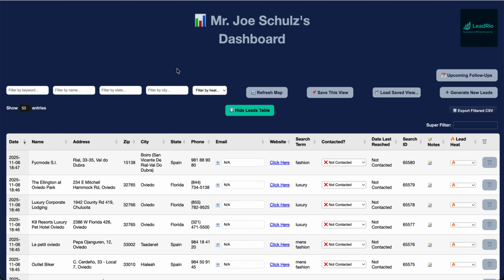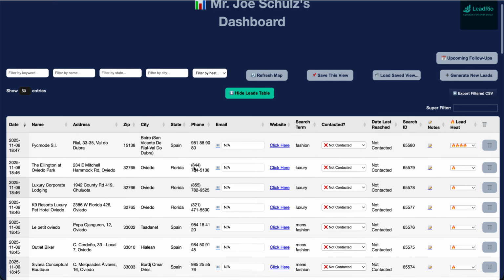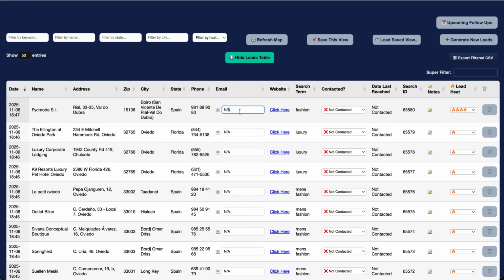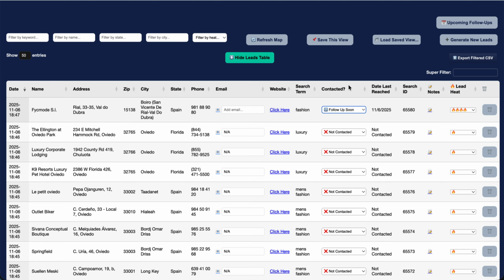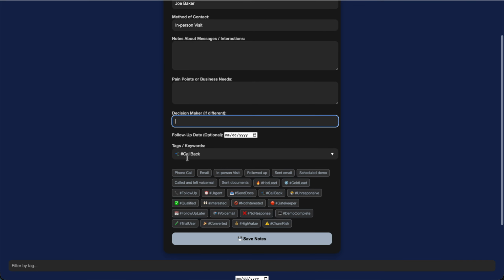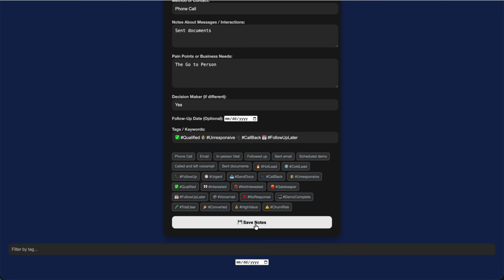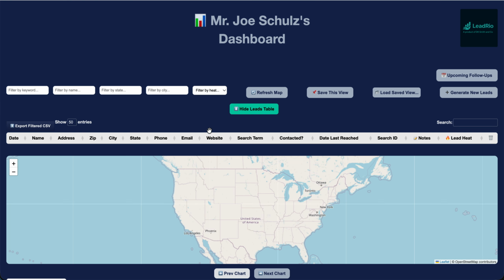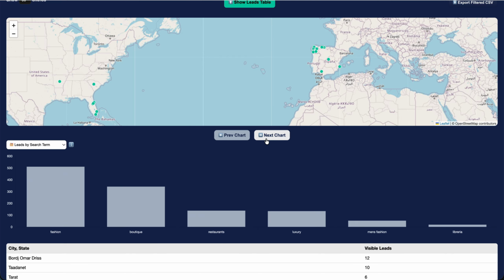Levida.AI Dashboard Tutorial: Track, Manage & Convert Leads Effortlessly | Smart CRM & Notes Editor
🚀 Welcome to Levida.ai — the AI-powered lead generation and lead management platform built to help businesses find, organize, track, and convert more clients with ease.

In this video, we walk you through the Levida.ai Dashboard and Notes Editor, two powerful tools designed to help entrepreneurs, sales teams, marketing agencies, founders, consultants, and business owners manage their leads more efficiently.

If you’re tired of messy spreadsheets, forgotten follow-ups, scattered client notes, and unorganized outreach, Levida.ai gives you one simple place to manage your entire sales pipeline.

📊 How to navigate the Levida.ai Dashboard
Get a full walkthrough of the interactive dashboard where you can view your business leads, monitor outreach progress, track lead activity, and see important sales insights at a glance.

🔍 How to view, search, and filter leads
Quickly filter your lead list by business name, city, tags, follow-up status, urgency, or creation date so you can focus on the most valuable opportunities first.

📝 How to use the Notes Editor
Document every client interaction, including phone calls, emails, in-person visits, demos, follow-ups, quotes, proposals, and next steps. Keep all your lead notes organized in one place.

🏷️ How to use smart lead tags
Use tags like 🔥 HotLead, ❄️ ColdLead, 📞 FollowUp, 💰 HighValue, and 🎉 Converted to organize your leads, prioritize outreach, and manage your sales pipeline faster.

🕓 How to track interaction history
View past conversations, updates, and notes in timeline order so you always know what was said, when to follow up, and which leads are ready to move forward.

⚡ How to save time with shortcuts
Quickly add common outreach updates like Phone Call, Email, In-Person Visit, Followed Up, Sent Documents, Scheduled Demo, or Needs Follow-Up.

📈 How to turn raw lead data into real sales opportunities
Levida.ai helps transform basic business data into an organized client acquisition system, making it easier to manage prospects, nurture relationships, and close more deals.

💡 WHY LEVIDA.AI MATTERS

Levida.ai combines AI lead generation, CRM-style organization, lead tracking, sales pipeline management, and client notes into one simple platform.

Instead of losing leads in spreadsheets or forgetting important follow-ups, you can keep everything organized, searchable, and actionable.

With Levida.ai, every lead becomes more than just a name in a database. It becomes a complete client story with notes, tags, follow-ups, contact history, and sales potential.

💼 WHO LEVIDA.AI IS FOR

✅ Founders looking for new customers
✅ Entrepreneurs growing their outreach
✅ Sales teams managing client pipelines
✅ Marketing agencies running lead campaigns
✅ Consultants tracking prospects
✅ Local businesses searching for new clients
✅ B2B teams that need better lead organization
✅ Anyone who wants to generate, manage, and convert leads faster

🚀 Start managing your leads smarter today with Levida.ai.

Visit levida.ai to learn more, request a demo, or start organizing your business leads.